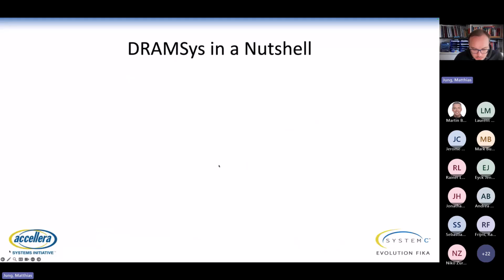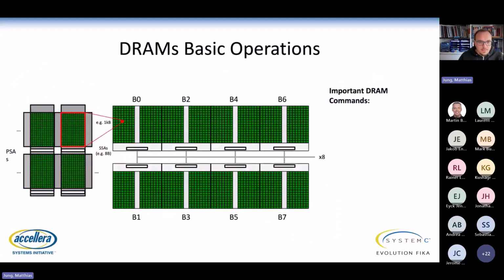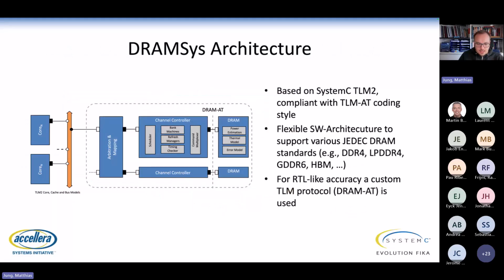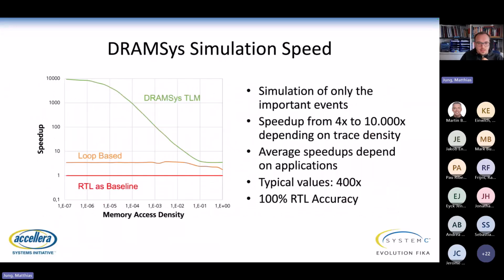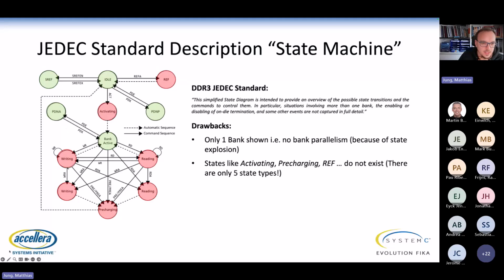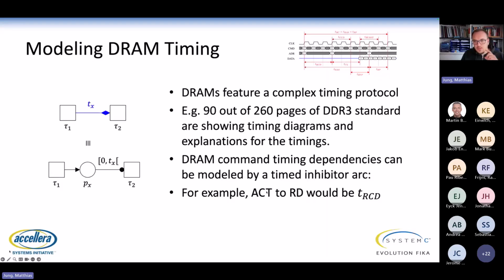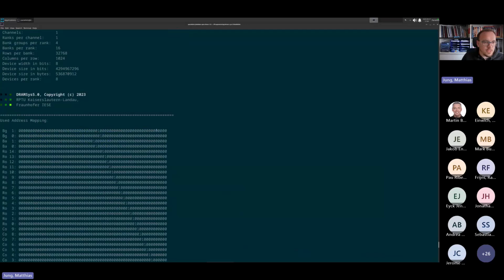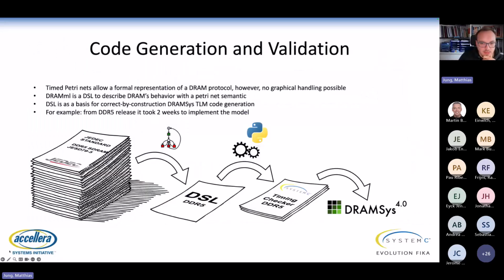DRAMSys, the Design Space Exploration Framework for DRAMs Based on SystemC TLM-2.0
Presented at the March 2025 SystemC Evolution Fika

DRAMSys is the essential tool for developers and engineers who need full visibility into their product development with integrated DRAM subsystems. This advanced Open Source simulation framework is based on the SystemC TLM-2.0 standard and offers unprecedented flexibility and speed. For the newest memory standards like DDR5, LPDDR5 and HBM3, DRAMSys offers commercial models, which will be distributed by Fraunhofer IESE. With DRAMSys you can easily master the challenges of modern memory systems. From analyzing bandwidth, latency to power consumption - DRAMSys offers you the options to optimally design your system. This talk shows some insights and use-cases of DRAMSys.

by Matthias Jung, University of Würzburg